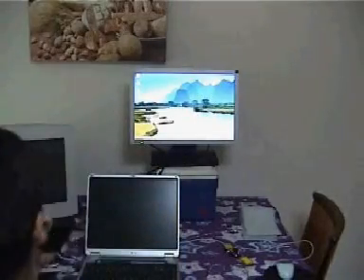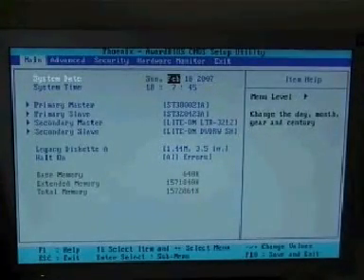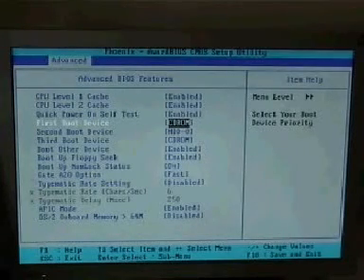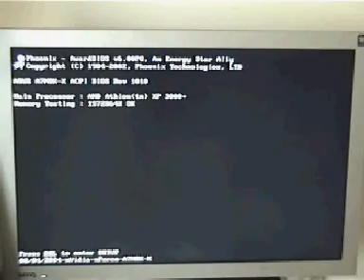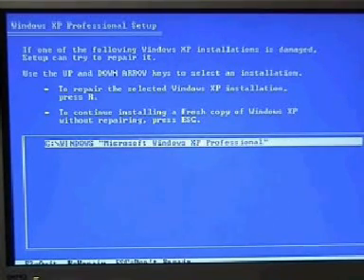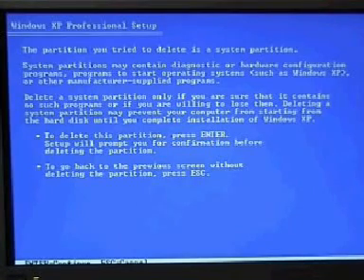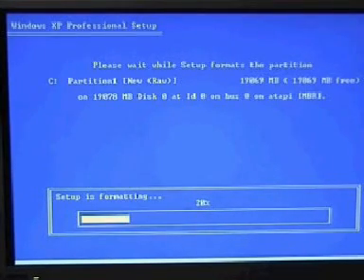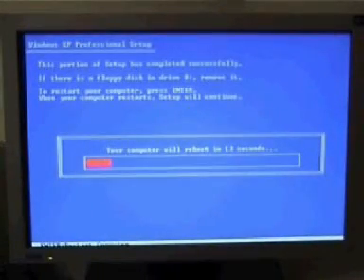Xp Reformat Tutorial Part (a)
How to enter bios & set to boot from cd rom & reformat XP